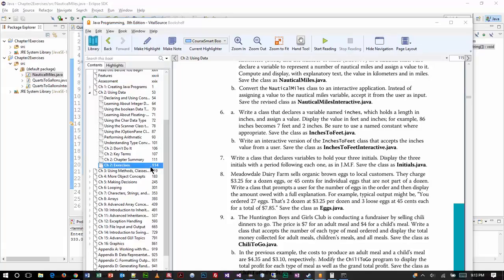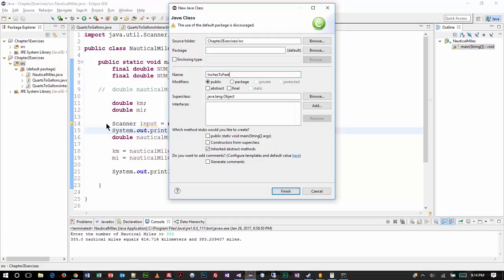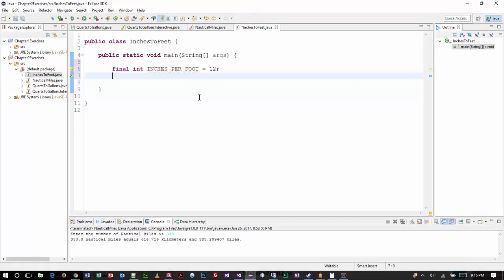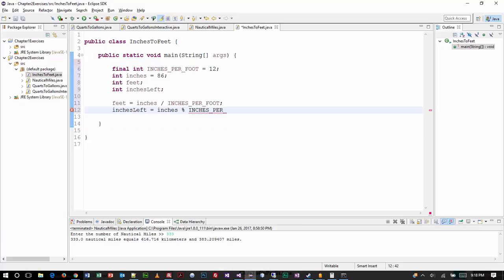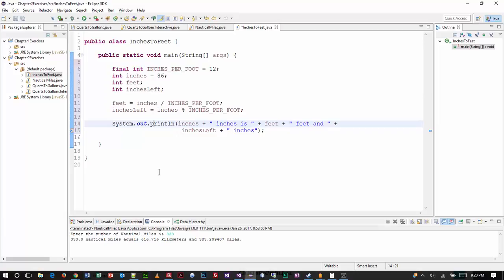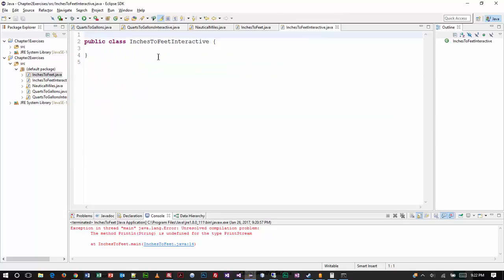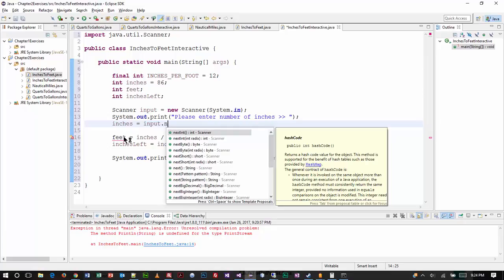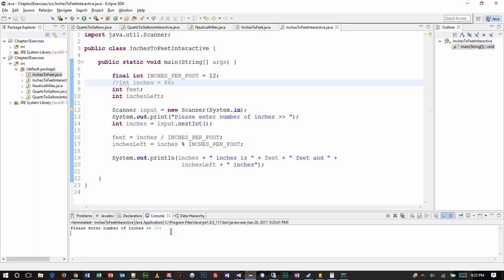Java Programming 1 - Chapter 2 Exercise 6 - Spring 2017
Completing Chapter 6 Exercise 6 in the textbook "Java Programming", 8th Edition, By Joyce Farrell. Recorded during a live class session 1/27/17. For the course: Java Programming 1 - Gateway Technical College - IT Web Developer / SharePoint Developer program.